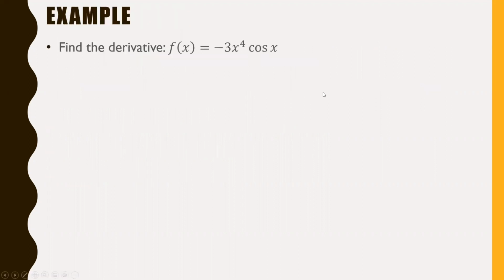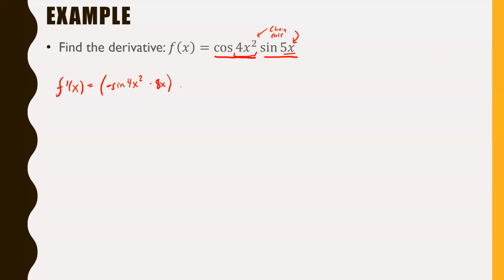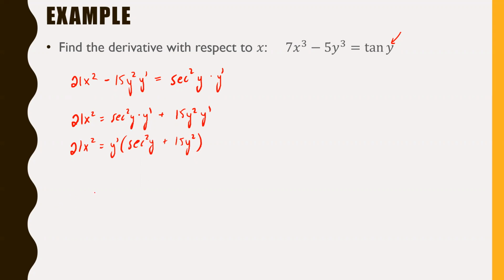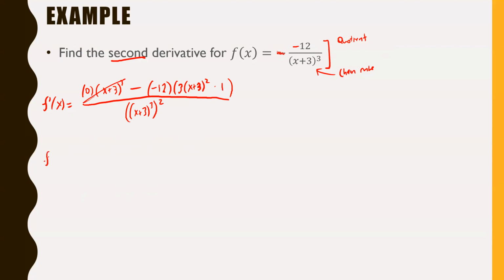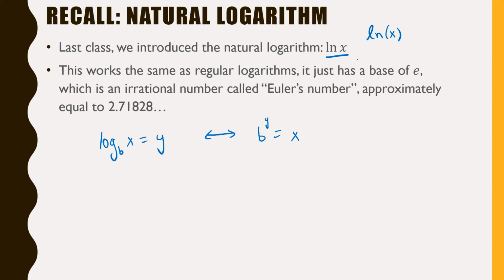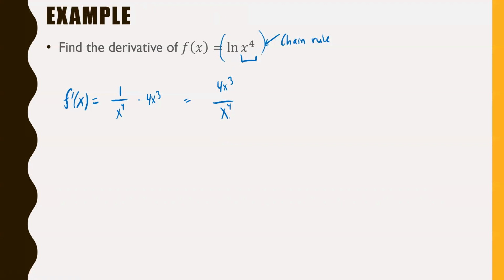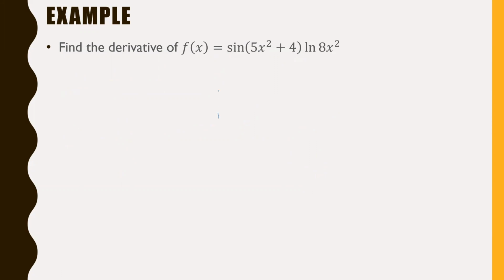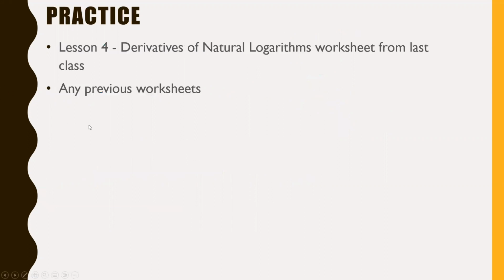Math 31 - More Natural Logarithm Derivatives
And additional practice, too!